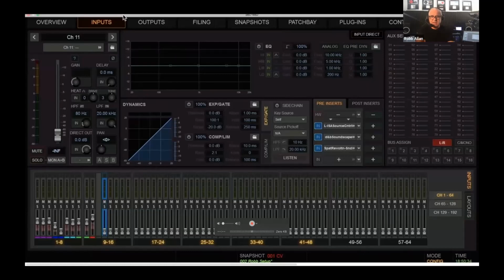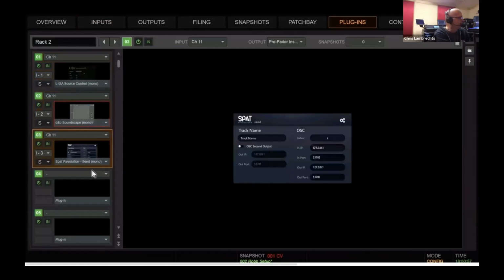Demystifying Immersive Audio in Live Sound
Veteran live sound engineer and Avid Senior Product Specialist, Robb Allan, discusses object-based audio mixing with a panel of immersive audio industry leaders, including Sherif El Barbari (L-Acoustics), Hugo Larin (Flux::), and Ralf Zuleeg (d&b audiotechnik).